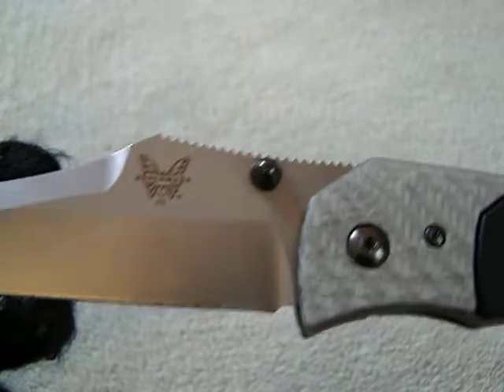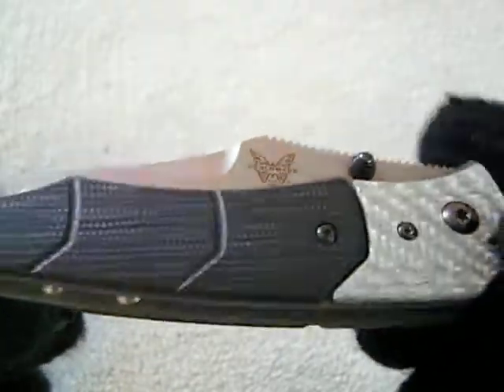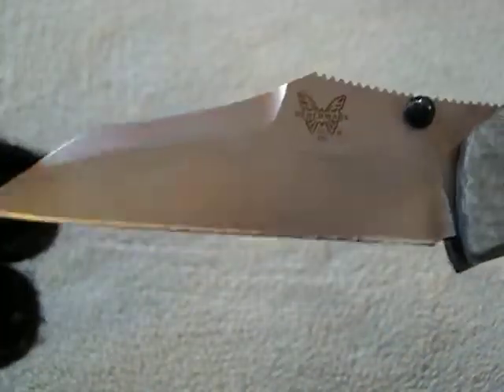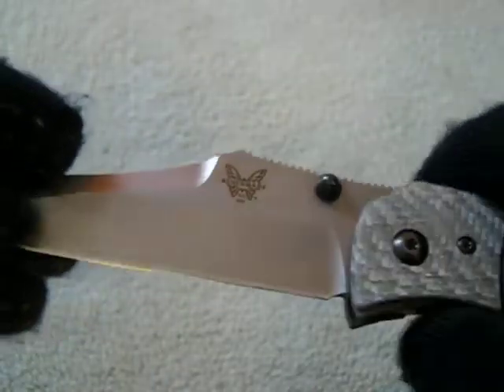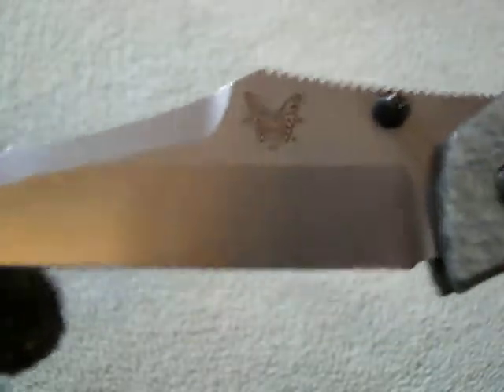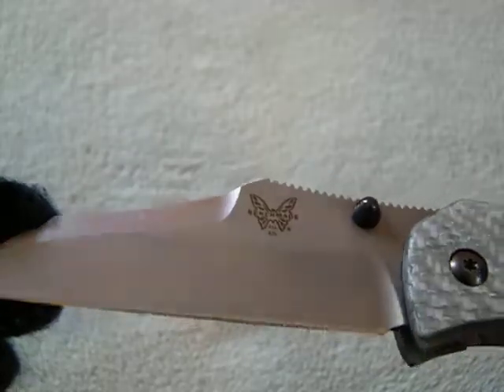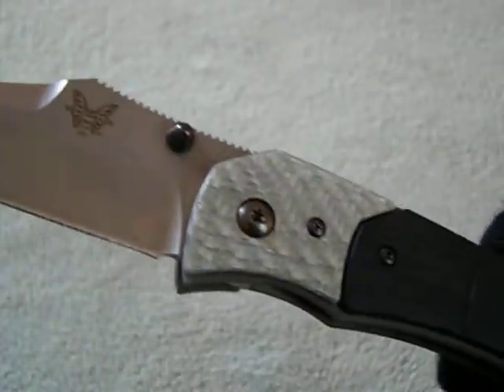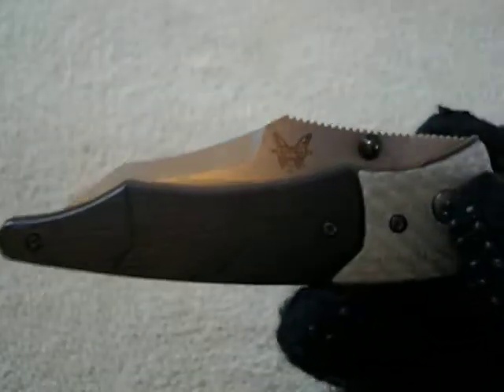Benchmade $nody Gravitator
Here is the excellent Benchmade Gravitator, designed by Mike Snody and modeled after his Custom Hybrid folder.
The production version features Silver twill G10 bolsters, Black G10 scales with Titanium liners.The blade is a Snody Wharncliffe and is 154CM steel.